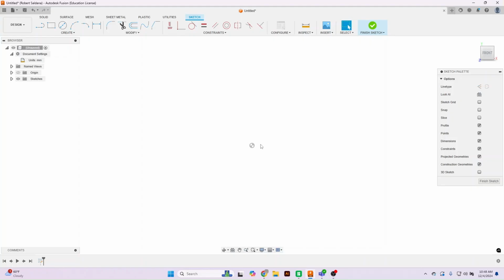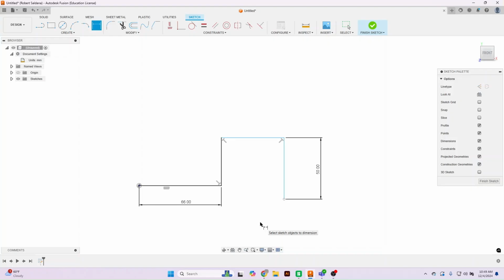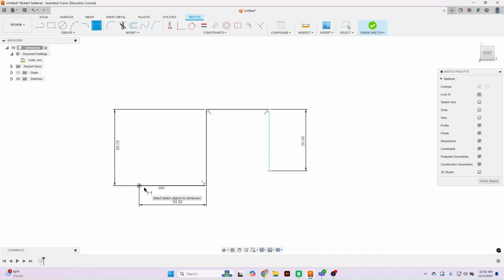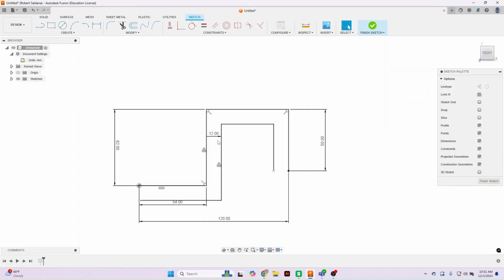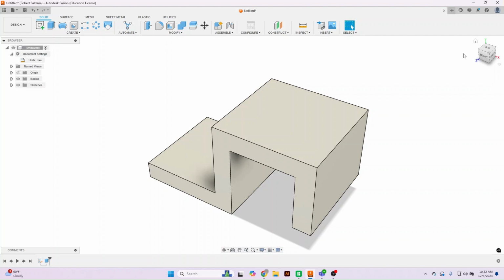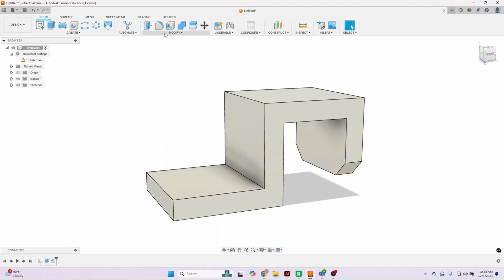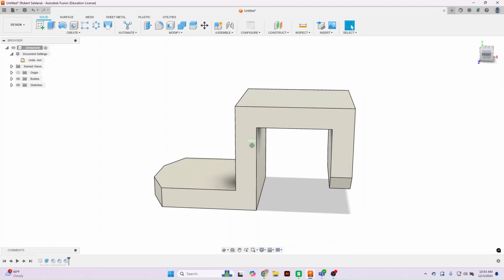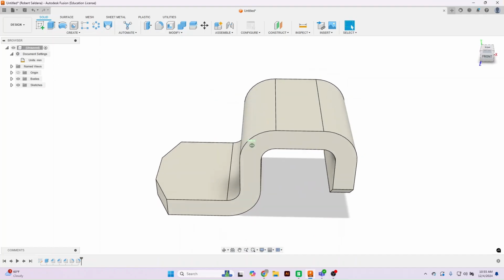Fusion 360 - Example 1 - Pg 124